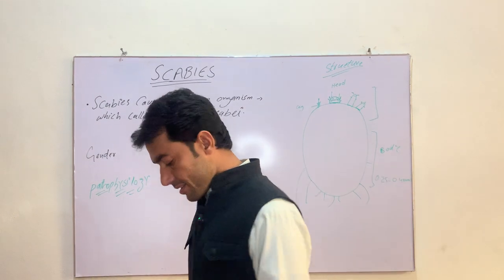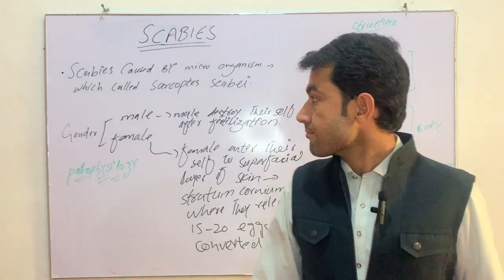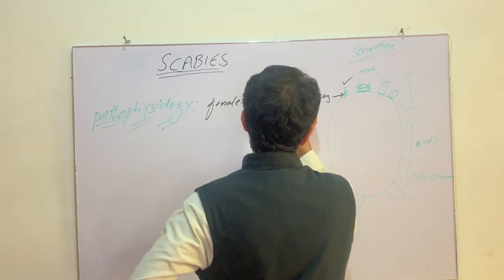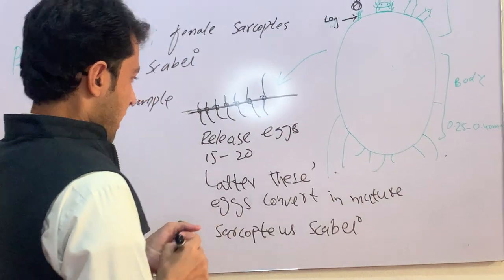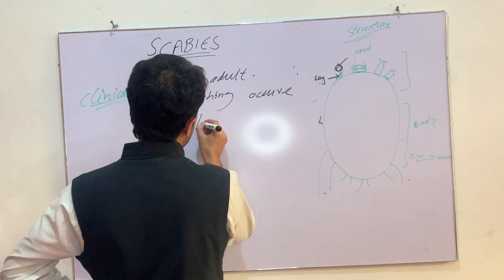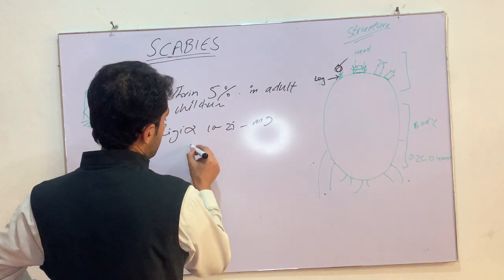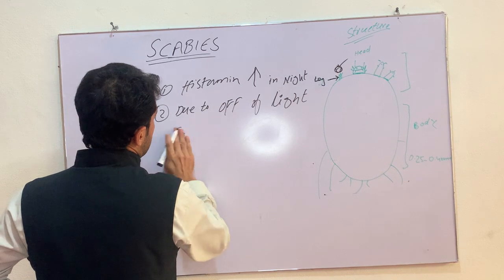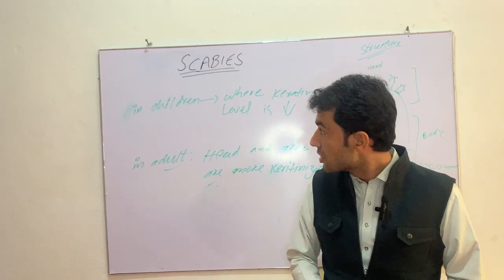Scabies with pathophysiology And Rx By Dr Asif Afidi(Dermatology)